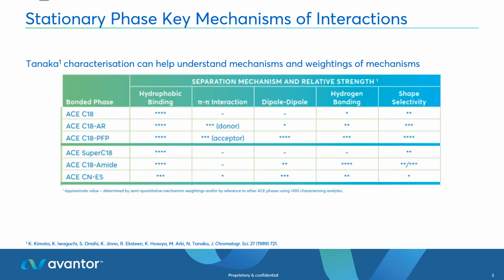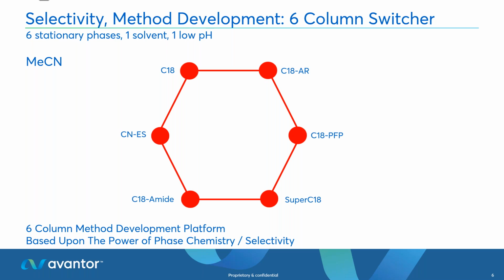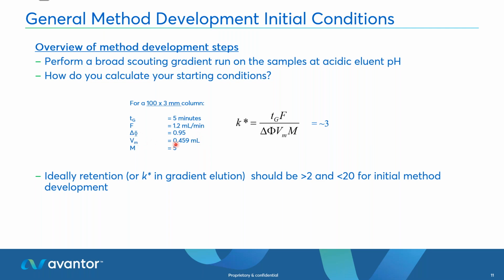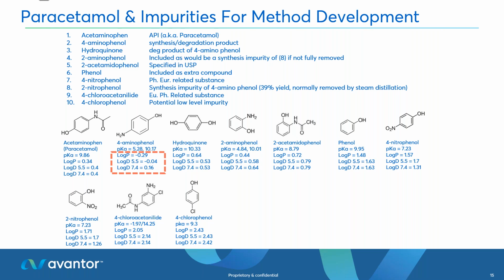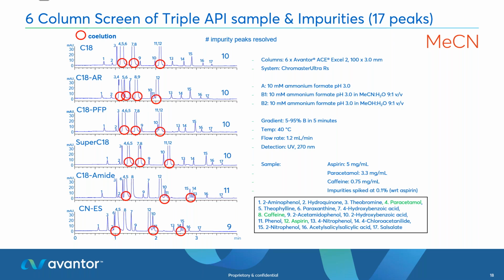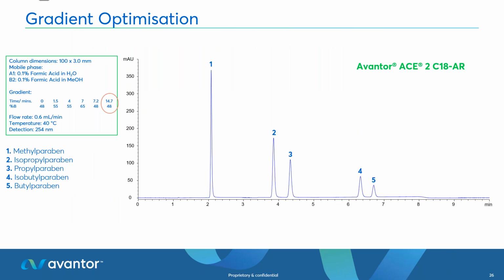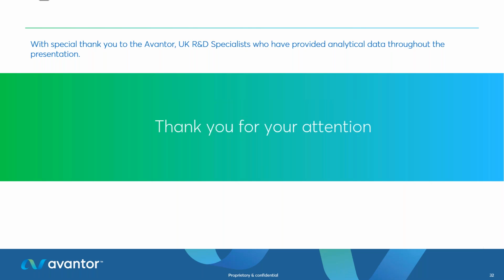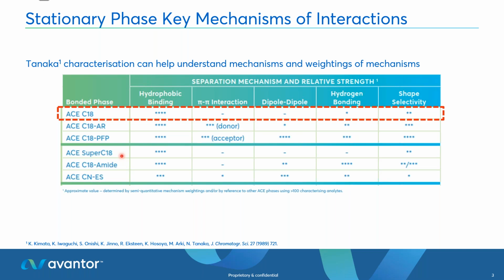Introducing a Screening Platform for U HPLC Method Development | Part 3 | Gemma Lo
Based upon the key parameters to maximize selectivity, a systematic and optimized method development screening platform is described and example method development activities are illustrated using the complementary stationary phases with MeOH and MeCN solvents.

Gemma Lo is a Global Portfolio Manager at Avantor, based in the UK, responsible for the self-manufactured chromatography portfolio which includes HPLC, UHPLC, GC, TLC and sample preparation columns and workflow solvents.